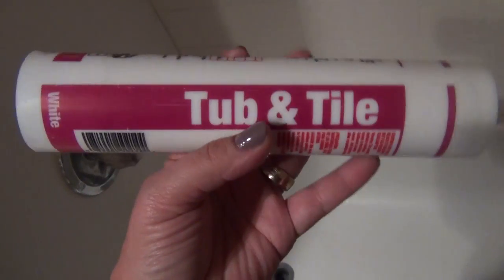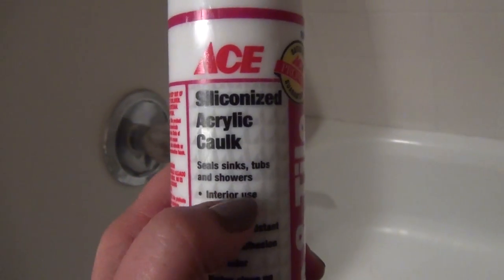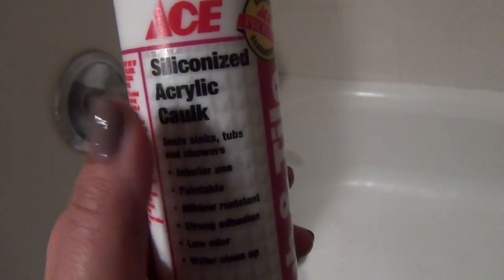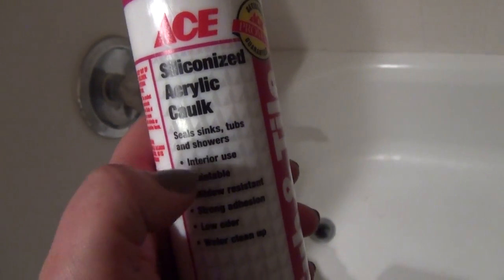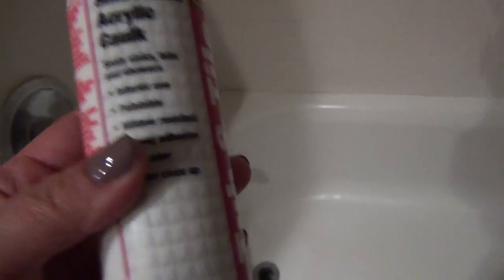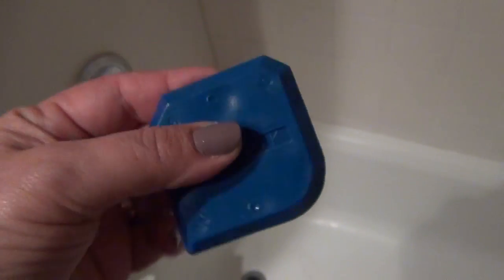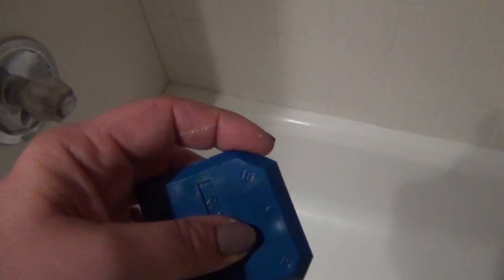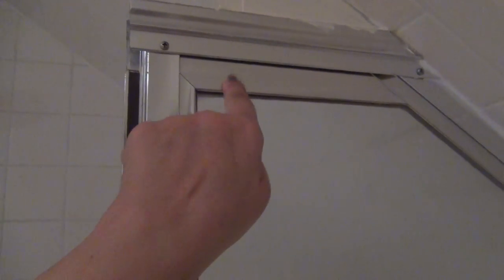Master Bathroom Makeover - Part 5 - Caulk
In this new installment I finally get around the tub with some serious caulking. Kind of redeemed myself from the grout nightmare! Enjoy!